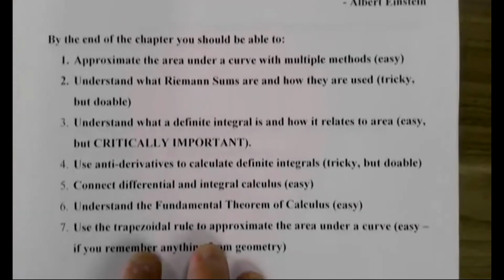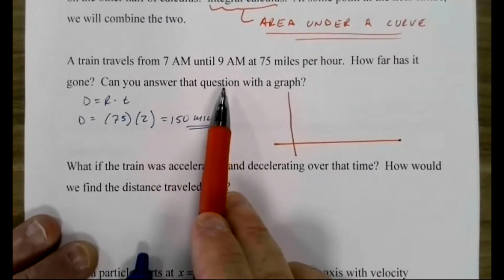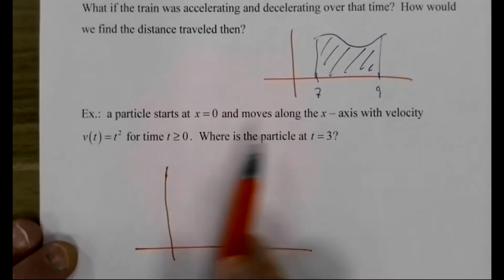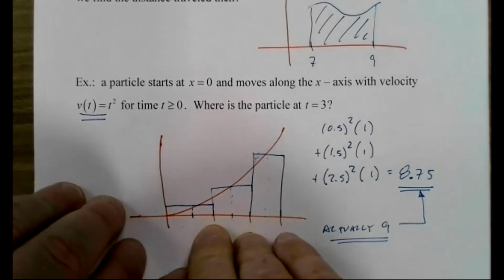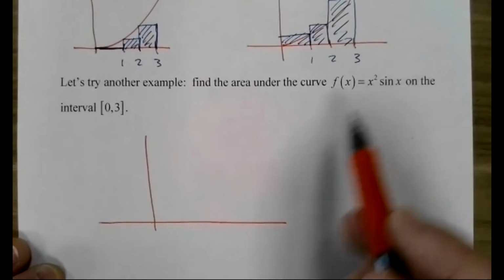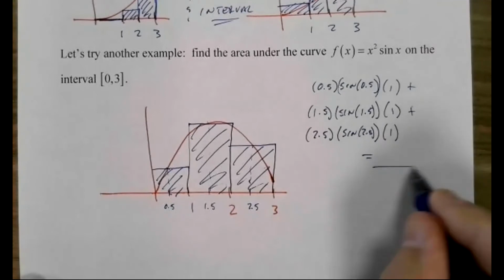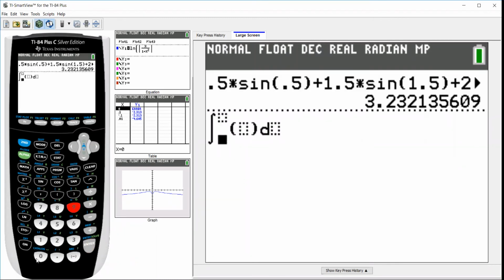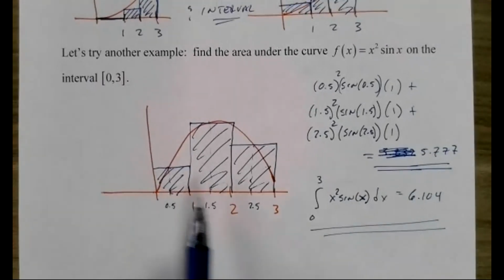AP BC Calc 6 1 Estimating with Finite Sums Revamp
AP BC Calc lesson on 6.1 estimating with finite sums - an introduction to the definite integral